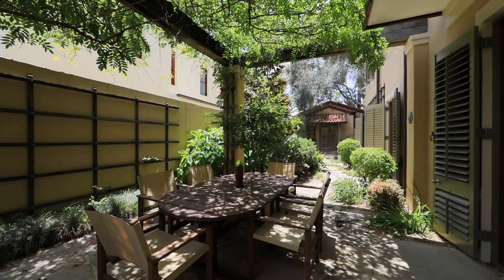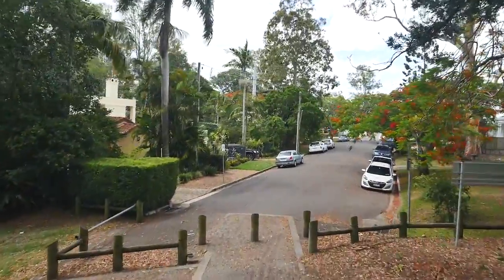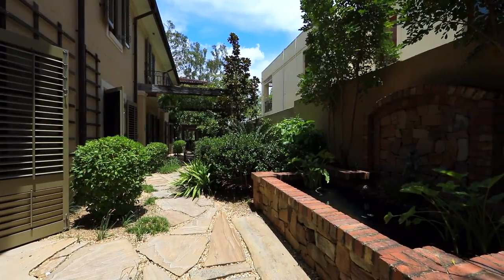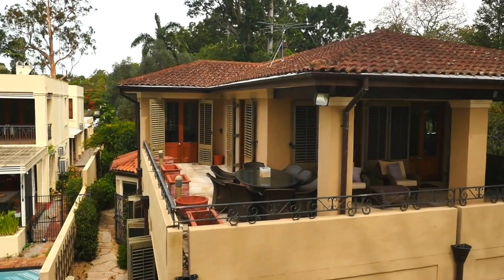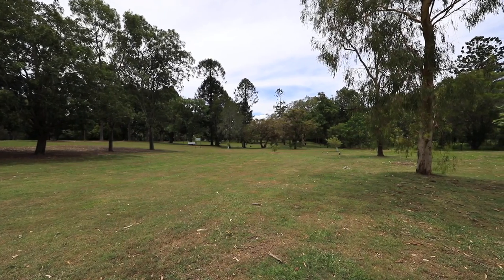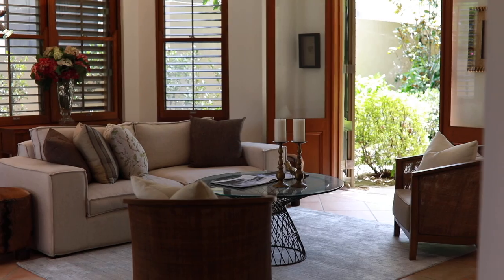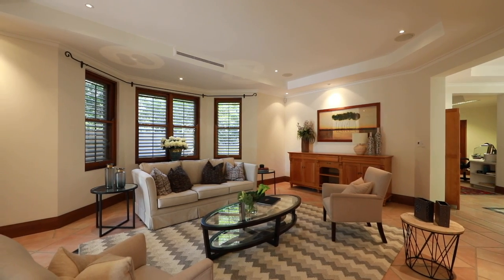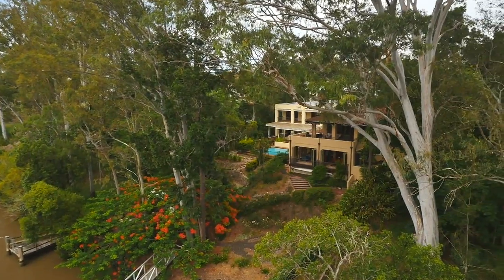Sherwood, 11 Joseph Street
McGrath Paddington
Alex Jordan & Frazer Watson